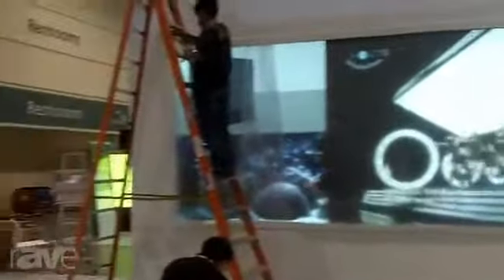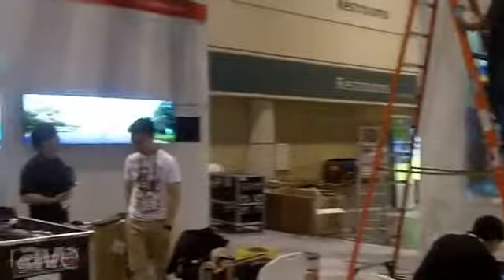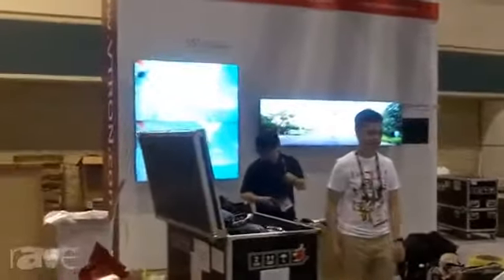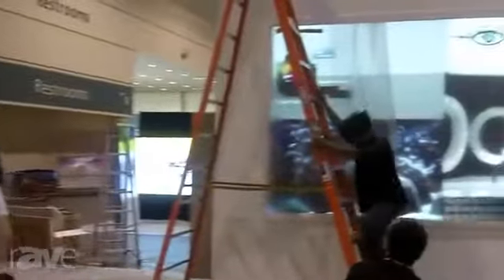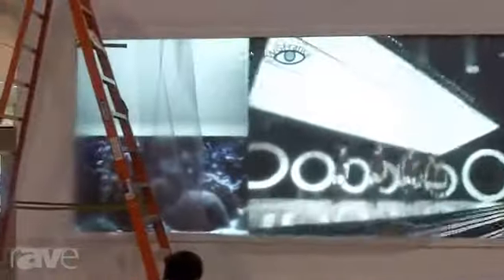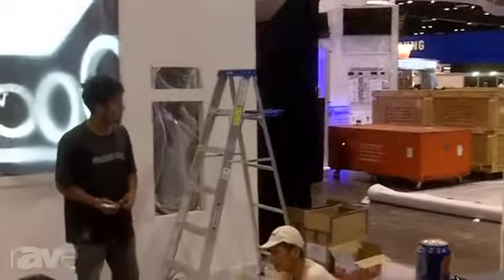VTRON Outlines Its Booth and Large Format Displays at InfoComm 2013